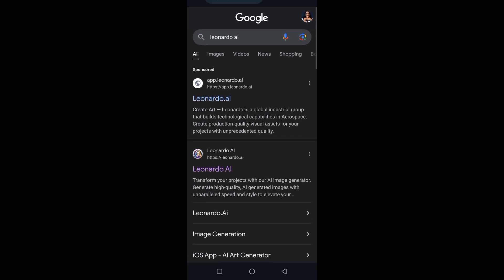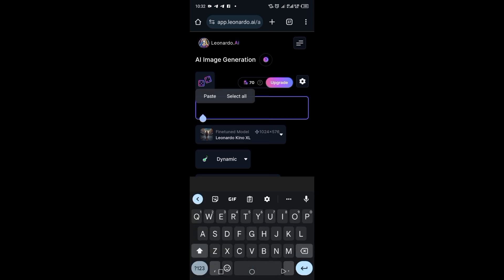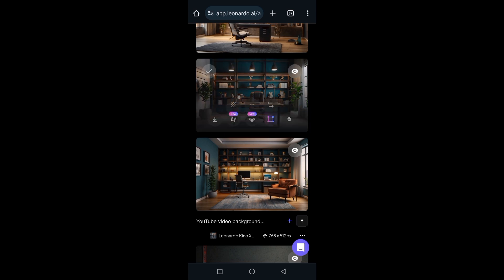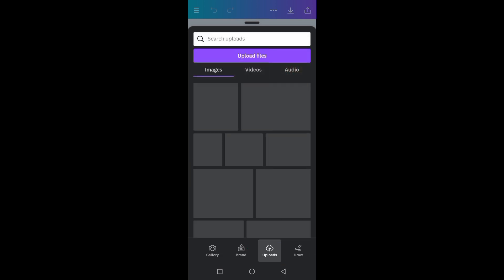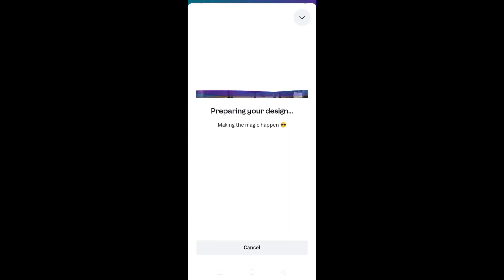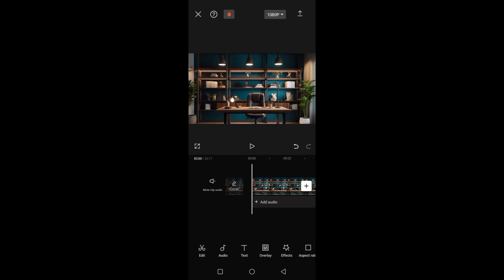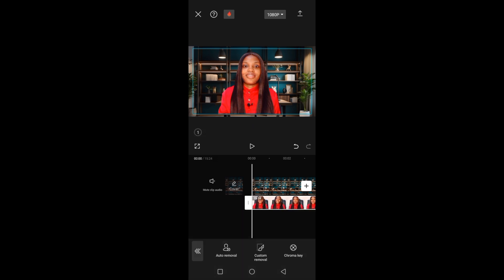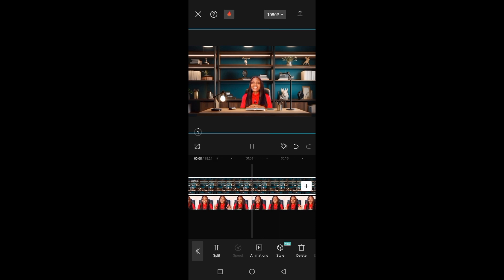How to Create Free Fake Hyper-realistic YouTube Background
This YouTube Background setup video will help you to create beautiful hyper-realistic backdrop, wall or background for your YouTube video. You need it if you're a content creator or you're looking to change your channel's branding. This video will walk you through the process of sourcing images for the background, using canva to size it and using capcut to complete the process. It is easy and completely free to make.

PROMPT: Design a beautiful background for my video with excellent lighting and book shelf and gadgets typical of an office.

How to create Fake Backgrounds for YouTube Videos for free. Create Fake Realistic Backgrounds. How to create Hyper realistic YouTube backgrounds. YouTube Tutorial. How to create a fake studio. Fake Backdrop. Realistic Backdrop. Realistic Background. How to create Fake Background for videos with ai. Canva Tutorial. Capcut tutorial. Fake YouTube background. Fake Background for videos. Virtual Background